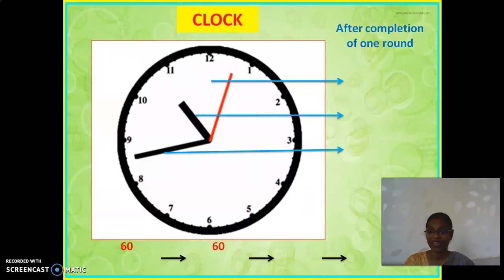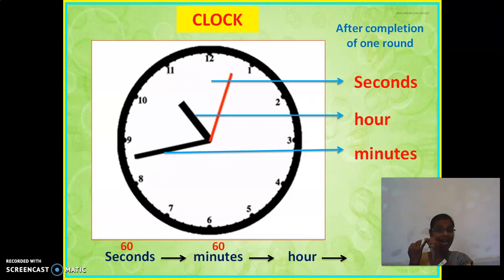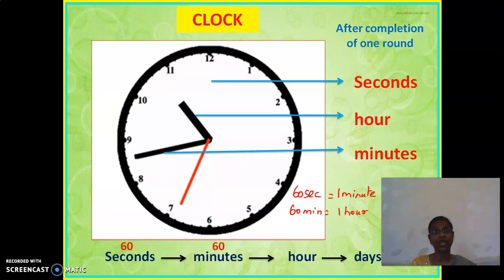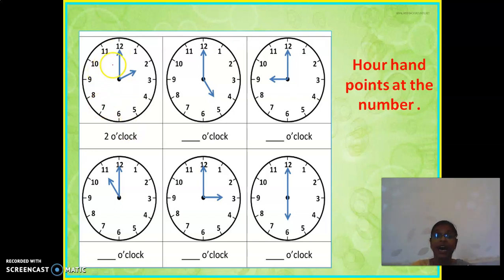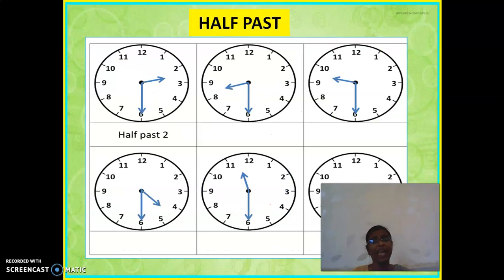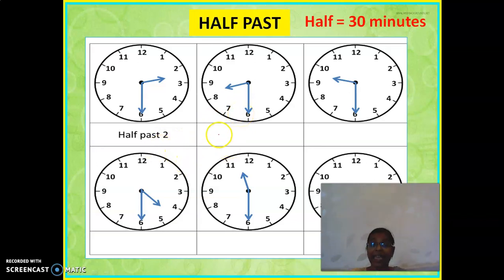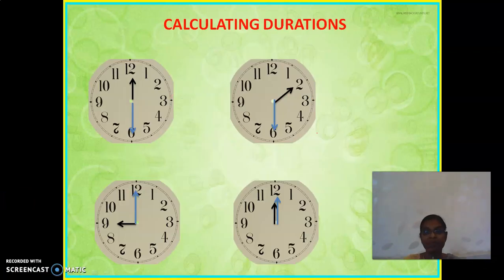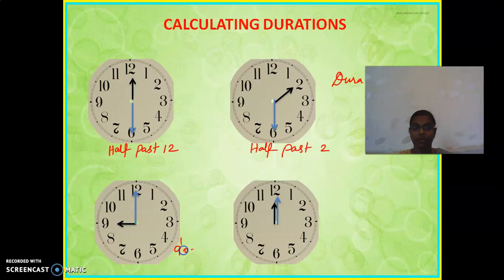GGVS2 SM C11 HOURS AND YEARS P10